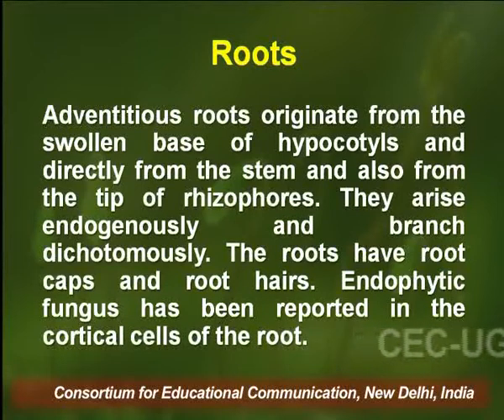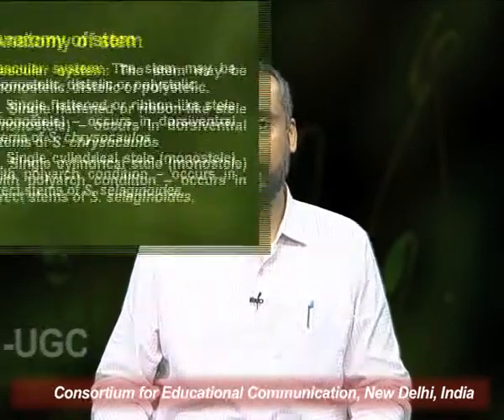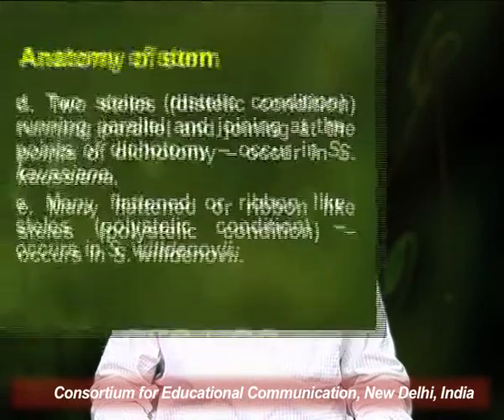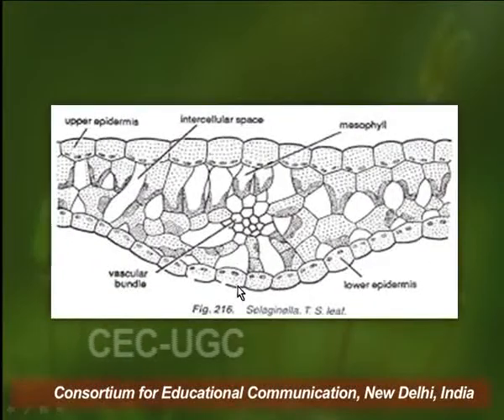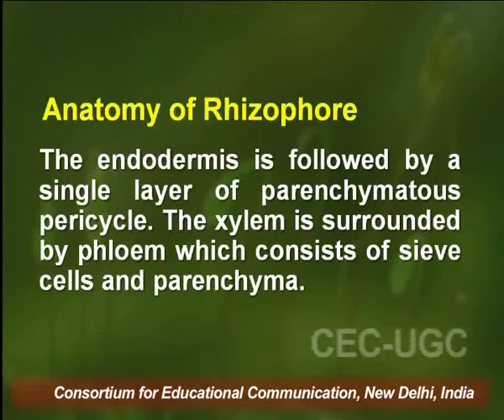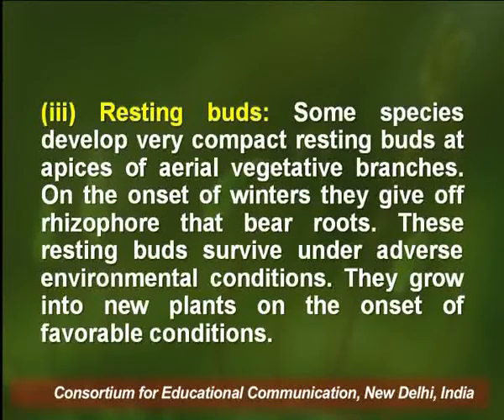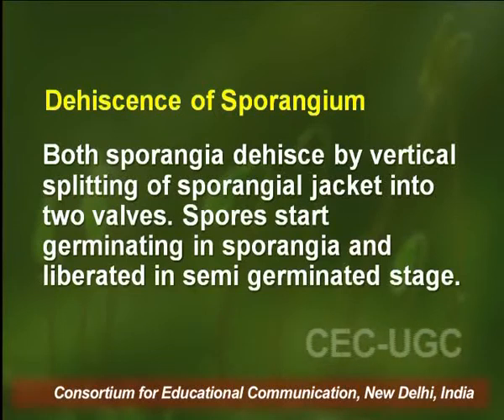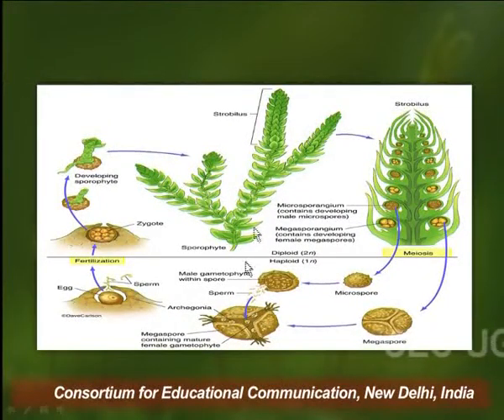Selaginella - II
This Lecture talks about Selaginella - II.